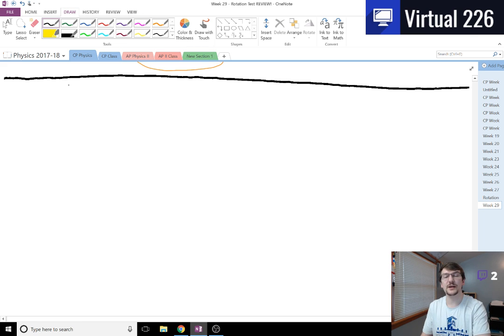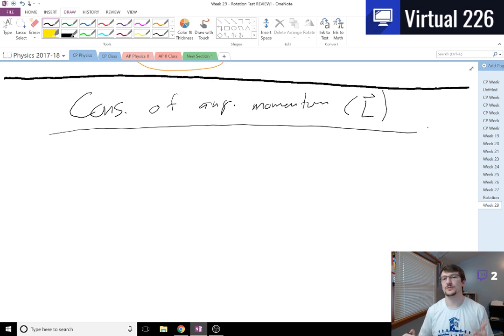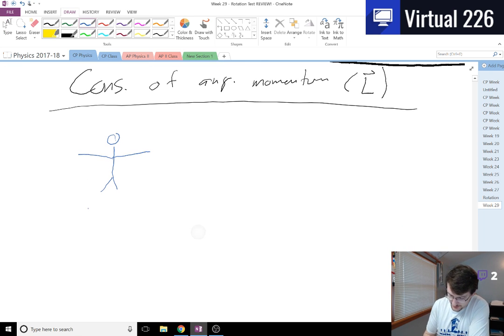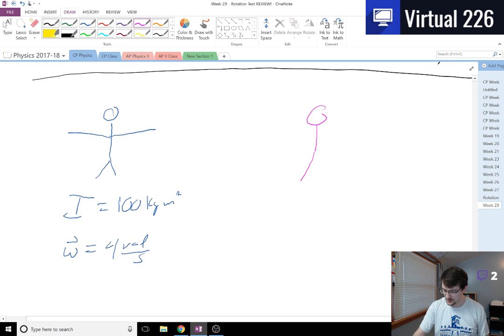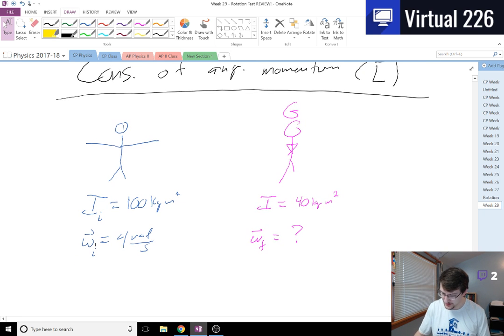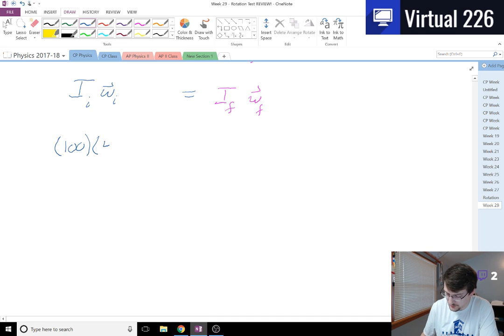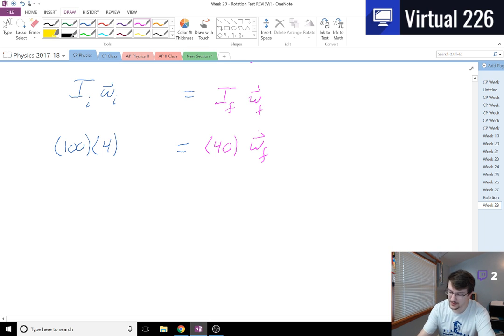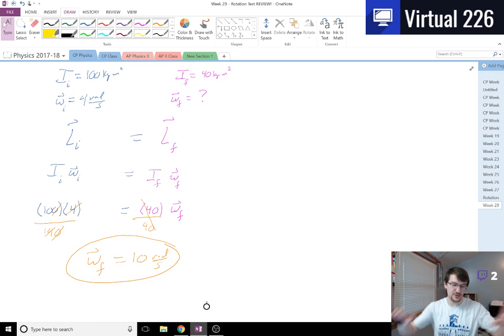CP Unit 11 E2 - Conservation of Angular Momentum (Corona 11.25 Optional)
Since angular momentum must be conserved, if the moment of intertia (I) changes for a rotating object, its angular velocity must change as well.  We saw this in class when people rotated on the wheel and it is a common occurrence during figure skating.